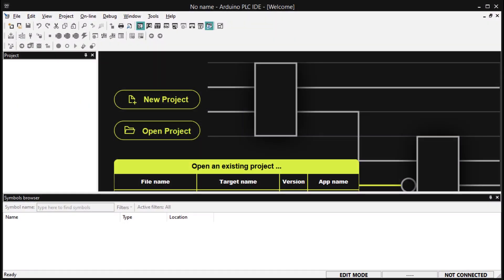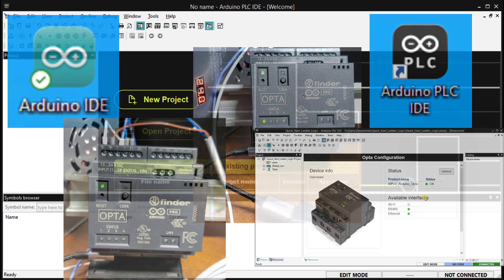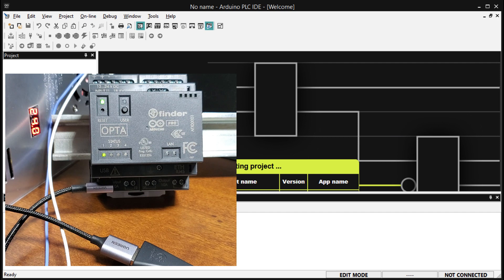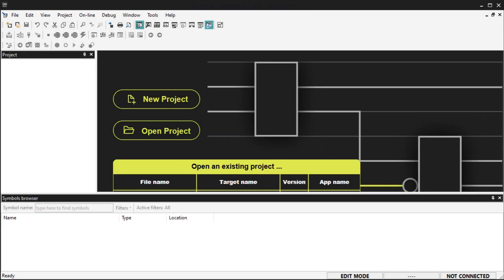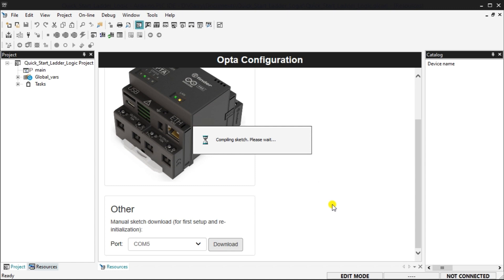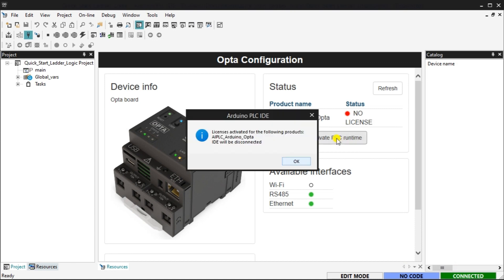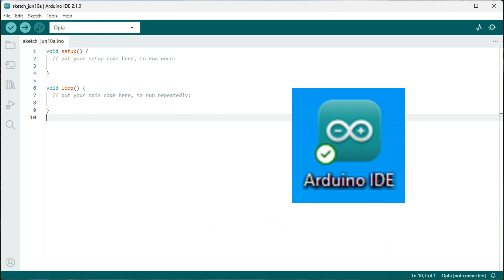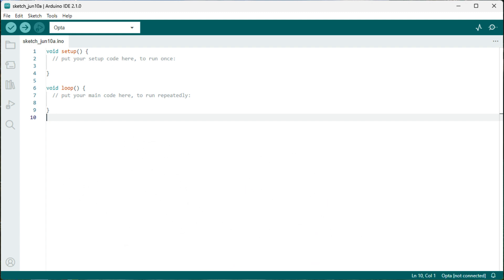From Zero to Pro: Arduino Opta PLC Setup & Ladder Logic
We will now establish communication between the Arduino Opta IoT PLC and our computer. Every Opta IoT PLC can be programmed using the professional-grade Arduino PLC IDE. (Arduino PRO) This is designed to implement industrial machine control functions and ladder logic programming. The Opta hardware is also designed to support industrial voltages.
We will guide you through the initialization and licensing of the Opta IoT PLC. We will use the micro-USB connector and the Arduino PLC IDE to communicate with the Opta PLC. Furthermore, we will also demonstrate how to put the Opta PLC into bootloader mode to enable the use of Arduino IDE programs. Let's get started.
Note: You do not have to purchase a software license for the Arduino PLC IDE when programming an OPTA controller.

00:00 Easy Steps to Establish Communication between Arduino Opta IoT PLC
01:18 Connection to the Opta IoT PLC
02:26 Opta PLC Firmware and license activation
05:19 Using Arduino IDE for Communication - Bootloader

This contains the following highlighted posts and videos and more:
Arduino Opta IoT PLC Hardware

Arduino Opta PLC - IoT and Industry 4.0 Enabler
Finder OPTA 8A Series - Tutorials

(Arduino IDE, PLC IDE, PLC IDE Tools)

Garry
ACC Automation